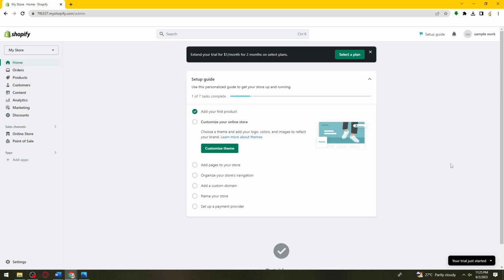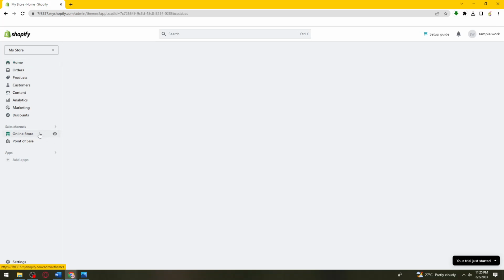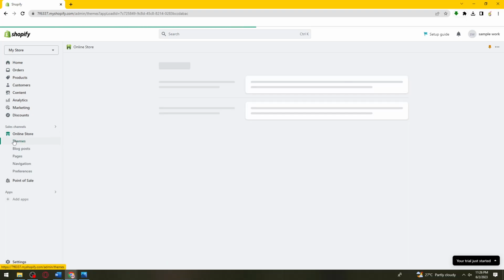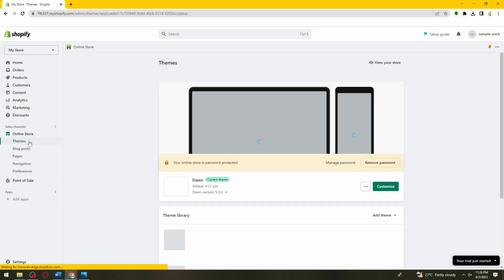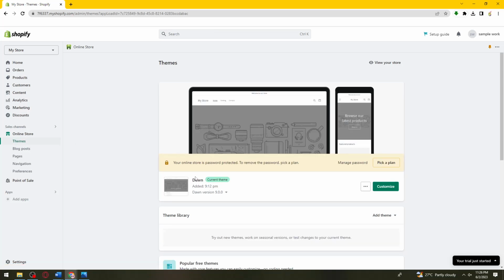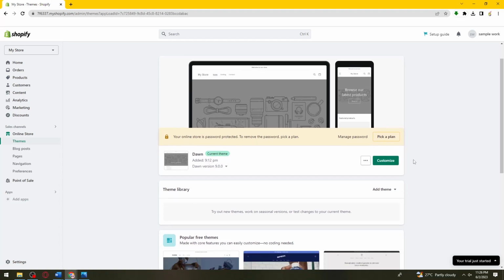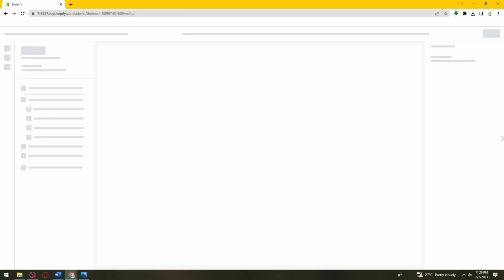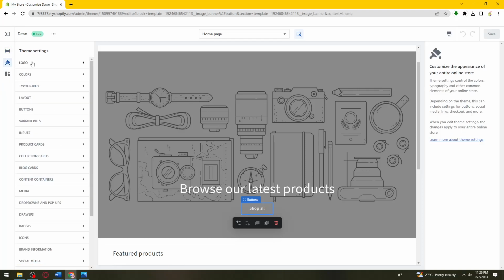How To Change Shopify Theme Without Losing Content (2023 Guide)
Learn How To Change Shopify Theme Without Losing Content (2023 Guide).In this guide, we'll show you how to change your Shopify theme without losing any of your existing content. Follow these steps to seamlessly transition to a new theme:

Backup your current theme: Before making any changes, it's crucial to create a backup of your current theme. In your Shopify admin, go to the "Online Store" section and click on "Themes." Find your current theme and click on the ellipsis (...) button. From the dropdown menu, select "Duplicate." This creates a duplicate copy of your theme, ensuring that your content is safely preserved.

Explore new themes: Browse through the Shopify Theme Store or other trusted theme marketplaces to find a new theme that suits your needs. Take your time to preview and compare different themes to find the one that matches your store's style and functionality.

Install and customize the new theme: Once you've found the perfect theme, click on the "Add Theme" button to install it. Shopify will guide you through the installation process. After installing, go to the "Themes" section again and click on the "Customize" button for your new theme. Here, you can modify various aspects of the theme, such as colors, fonts, layout, and more, to match your branding and preferences.

Transfer content and settings: Shopify provides a helpful tool called "Theme Settings Presets" that allows you to transfer some of your content and settings from your old theme to the new one. In the "Customize" section of your new theme, click on "Presets" and select "Apply presets." Follow the prompts to choose which elements you want to transfer, such as images, text, and settings. This will help maintain consistency across your store.

Review and fine-tune: After transferring your content and settings, take the time to review your store and make any necessary adjustments. Check each page, including the homepage, product pages, collections, and blog posts, to ensure that everything looks and functions as intended. Make sure your menus, navigation, and links are correctly set up.

Preview and publish: Once you're satisfied with the changes and have thoroughly tested your new theme, use the preview feature to see how your store will look to customers. Take the time to go through each page to ensure a seamless experience. When you're ready, click on the "Publish" button to make your new theme live.

By following these steps, you can change your Shopify theme without losing any of your existing content. Remember to create a backup of your current theme, explore and install a new theme, transfer content and settings using the Theme Settings Presets tool, and thoroughly review and test your store before publishing. Enjoy the fresh new look of your Shopify store!